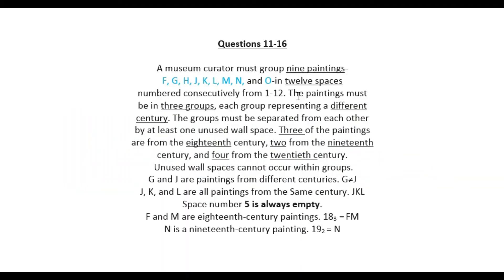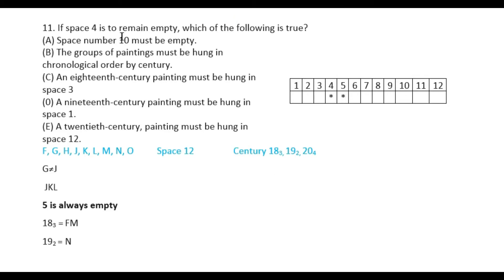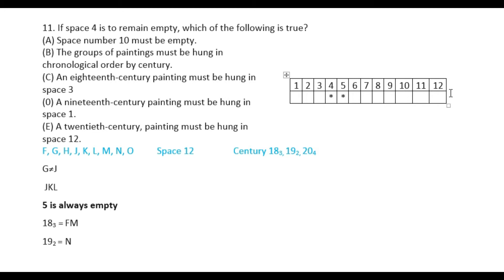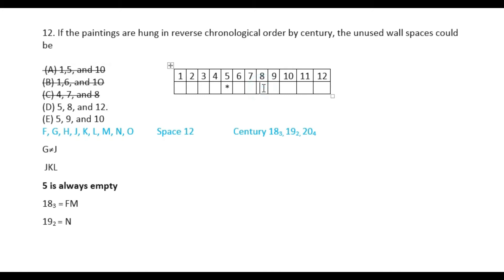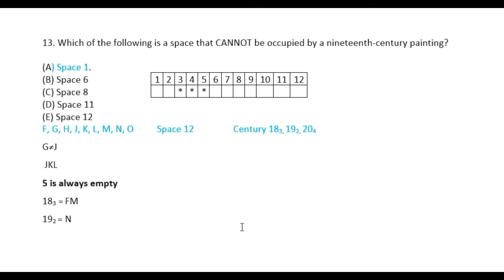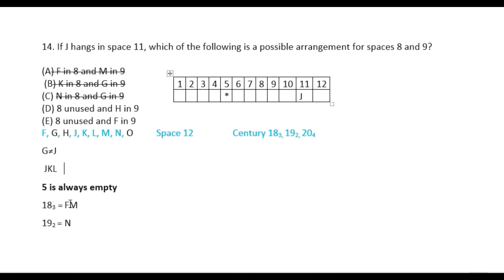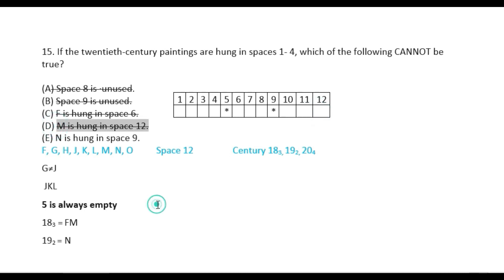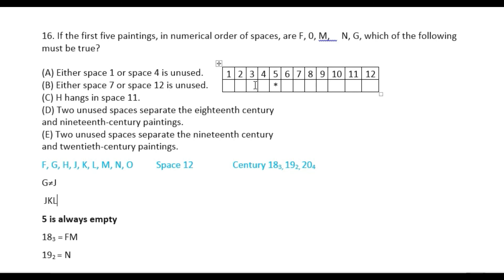27.GRE Big Book's Analytical Puzzle Solution.